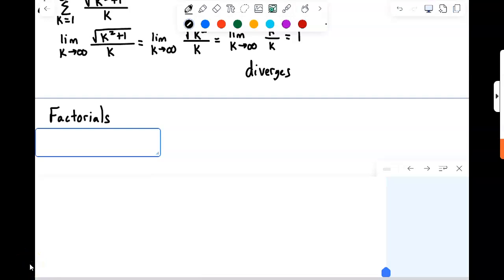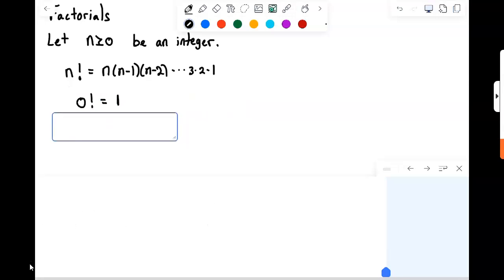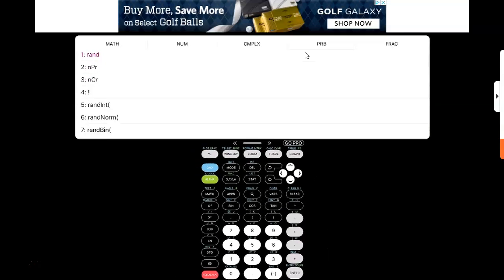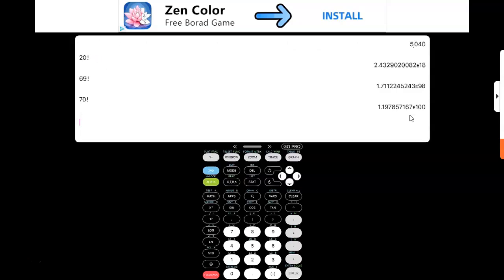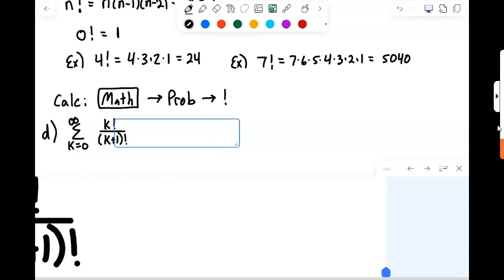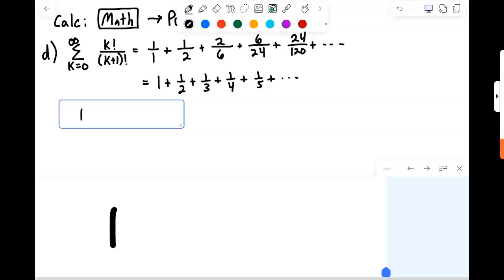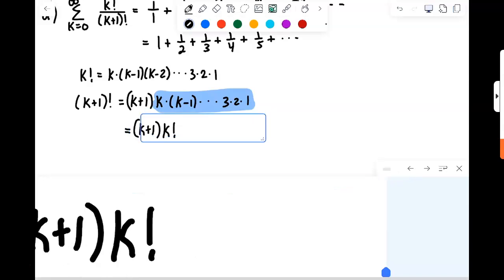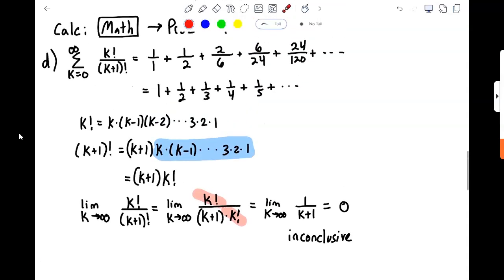Factorials and the Divergence Test